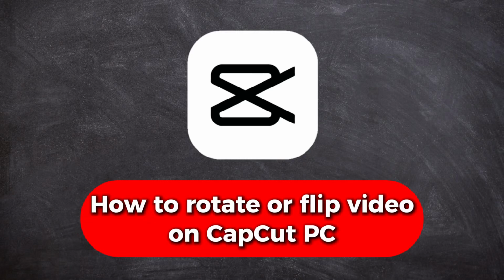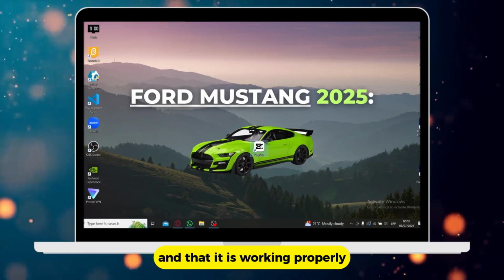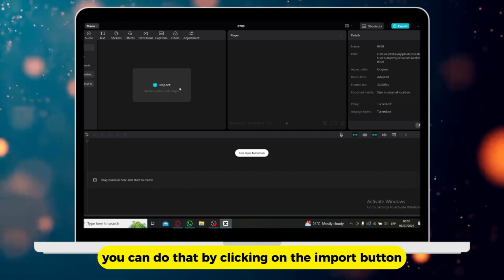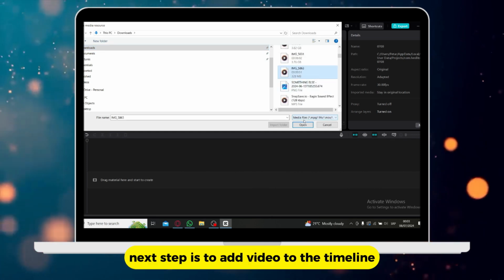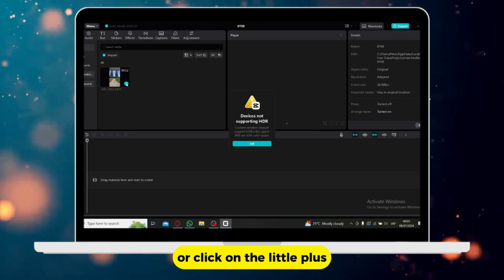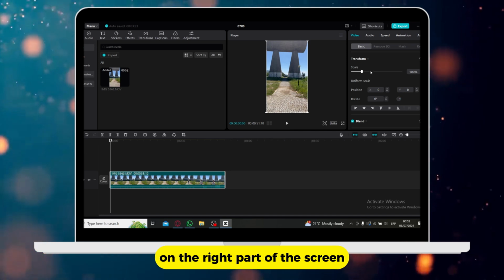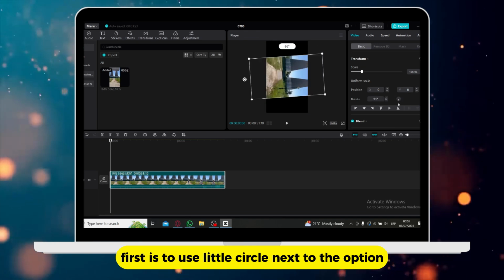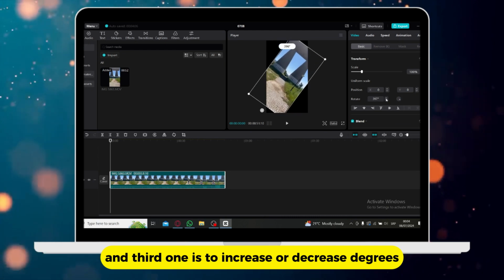How to FLIP & ROTATE a Video In CapCut PC - CapCut Tutorial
Master the basics of video editing with our easy-to-follow guide on how to flip and rotate videos in CapCut PC! Whether you’re looking to correct the orientation of your footage or add a creative twist, this tutorial will walk you through the process step-by-step.